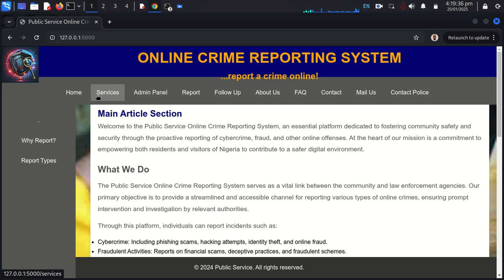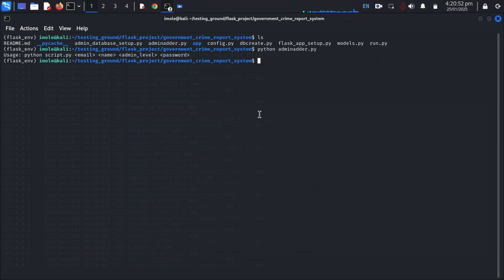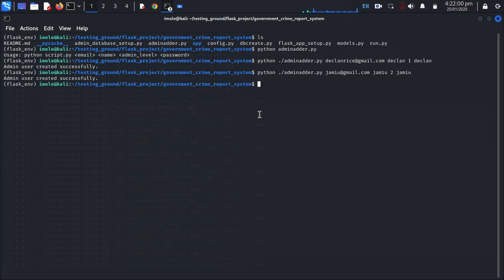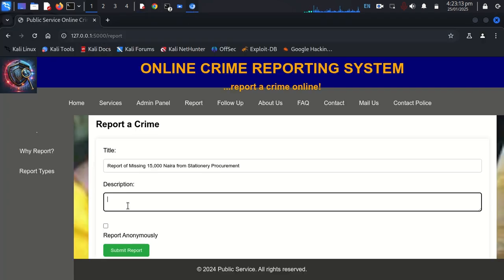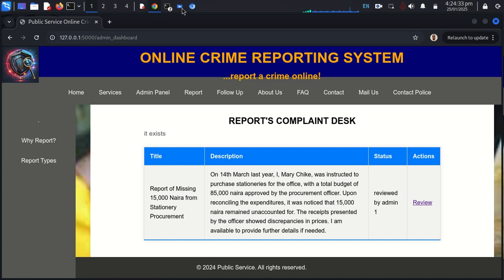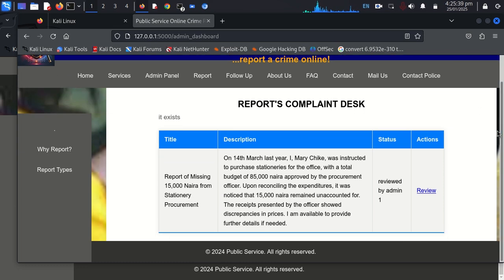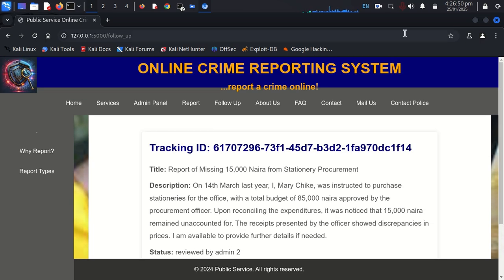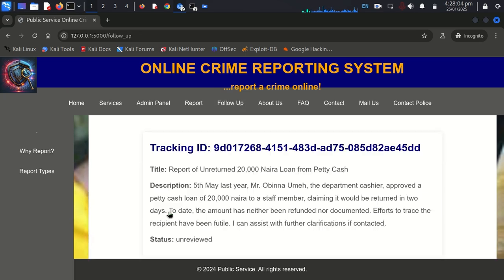A Crime Report System for Petty Thefts, Created with Python Flask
An Online Crime system for report of negligible petty thefts in government Ministries, Departments And Agencies, created with love as part of my ALX final project